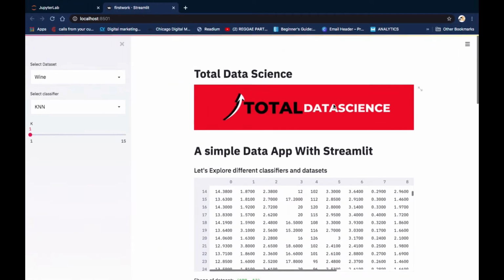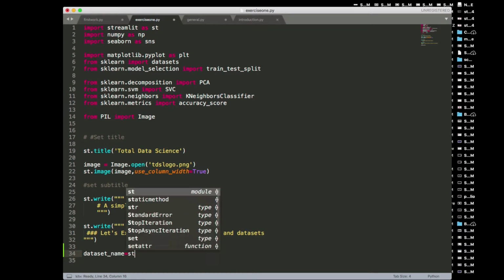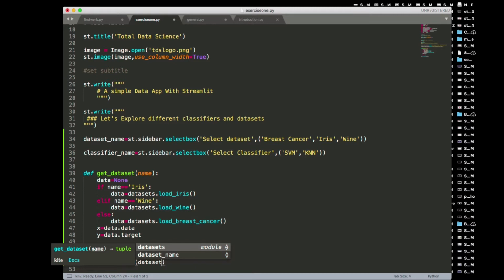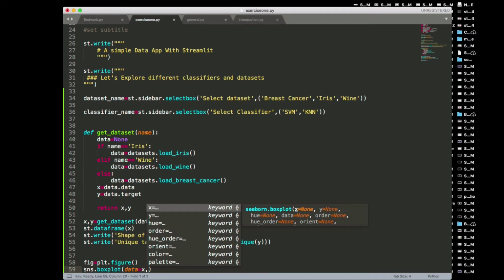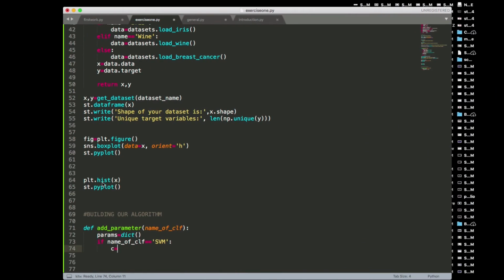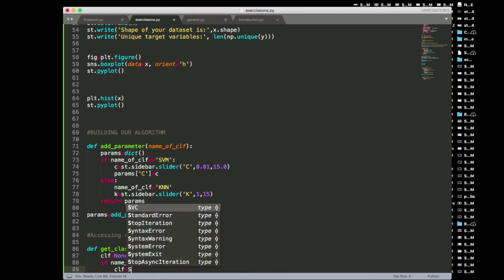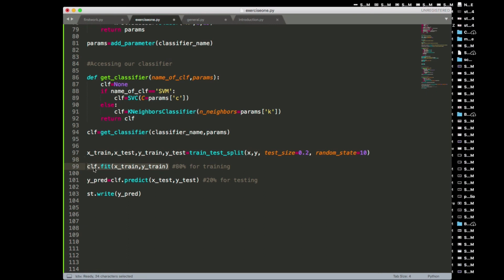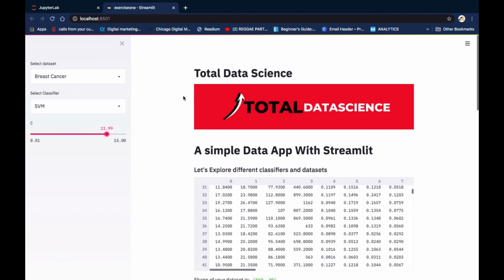PART 1-Streamlit | Build Your First Machine Learning Web App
Learn How To Build Streamlit Apps For Your Machine Learning Projects
Moving your machine learning code from your Jupyter Notebook to deploy for stakeholders to access is a crucial task of every machine learning engineer.
In today's video, we will see a demo of how we will deploy our machine learning code from our jupyter notebook by building an interactive web app that can be accessible by our team managers and every stakeholders.

In the subsequent videos, you will learn how to build a more robust streamlit App for your Machine Learning models.